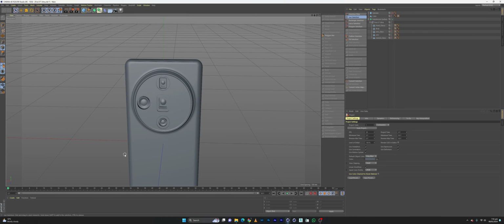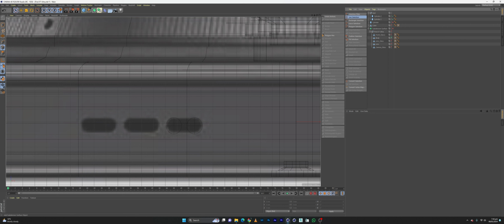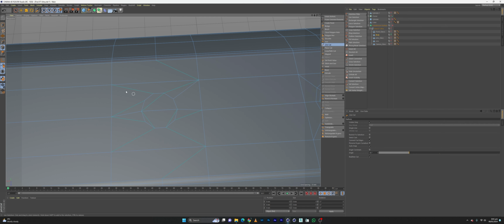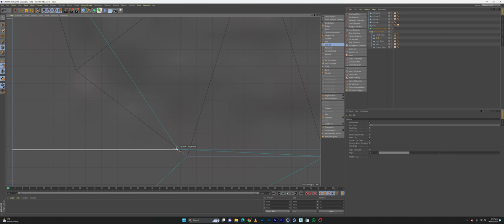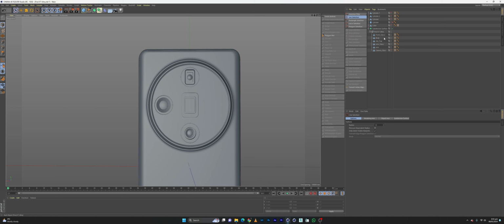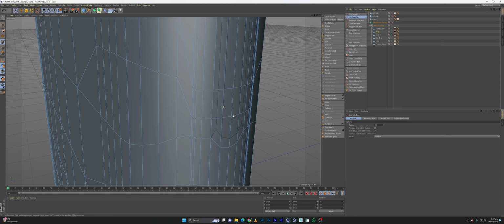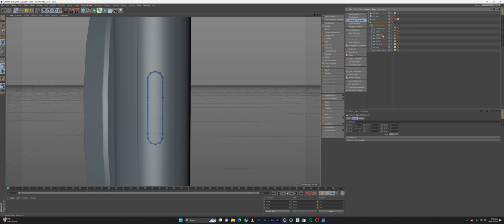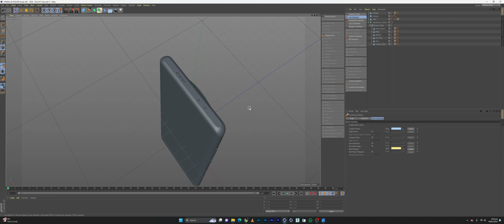Making a Smartphone in Cinema 4D Part 2/4 Modeling (OPPO Find X7 Ultra)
The saga continues! Part 2/4 of our OPPO Find X7 Ultra modeling series in Cinema 4D is here. Immerse yourself in the world of smartphone design as we delve deeper into the crafting process. From concept to creation, discover the secrets behind bringing the OPPO Find X7 Ultra to life in stunning 3D detail.